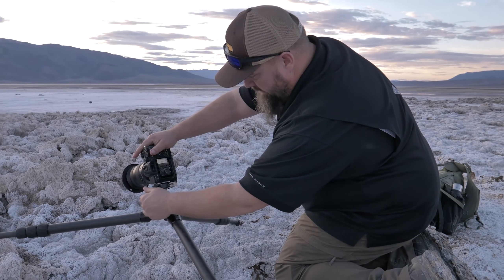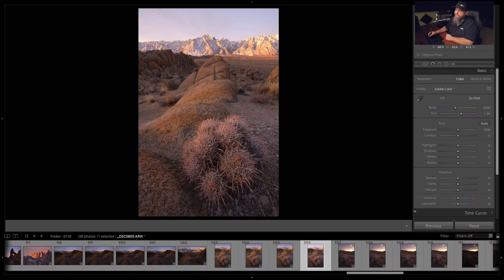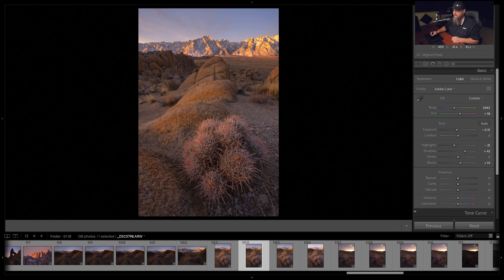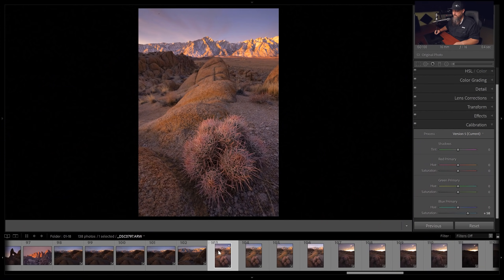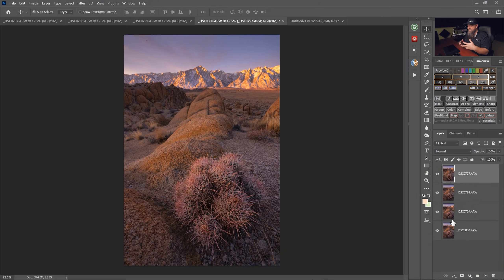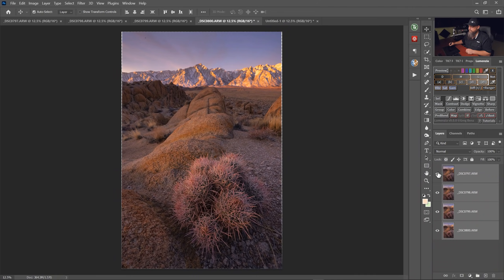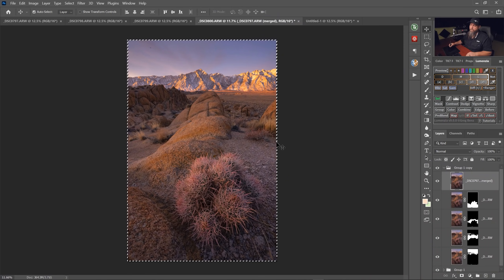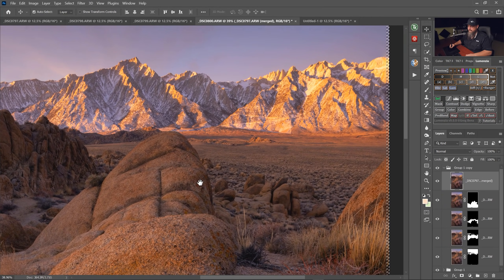How to Focus Stack in Photoshop // Tutorial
Focus stacking should be one of the first things you learn in photoshop. Why? Because its one of the few things that cannot be done in camera and has a dramatic effect on the image quality of your images.